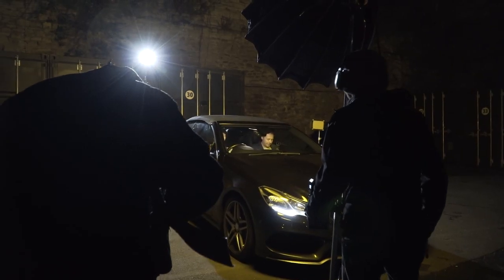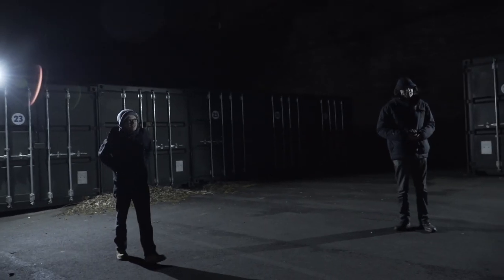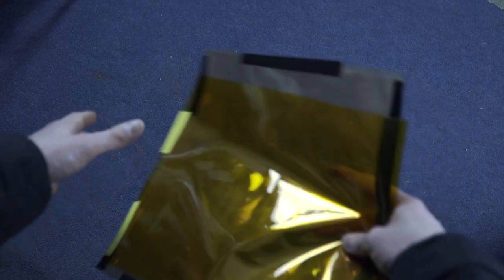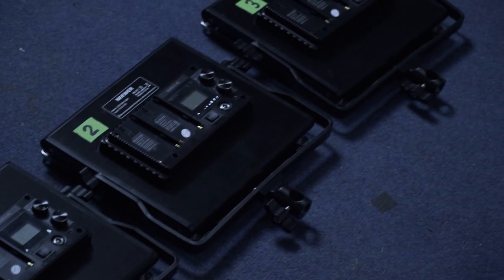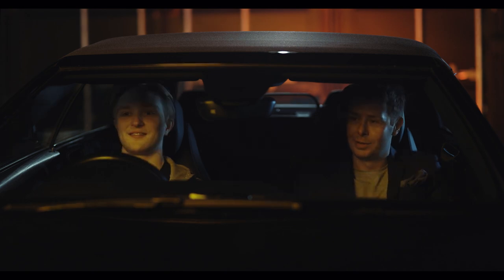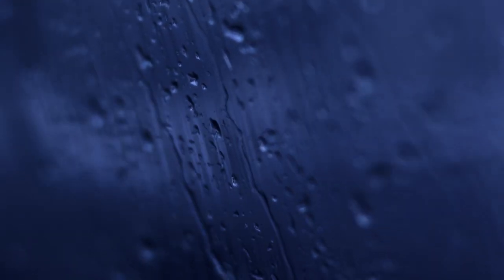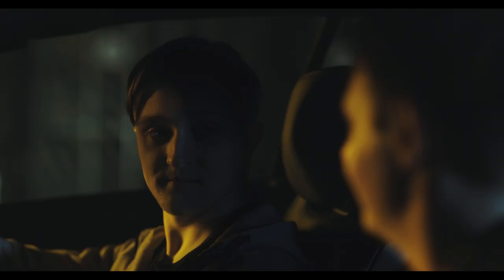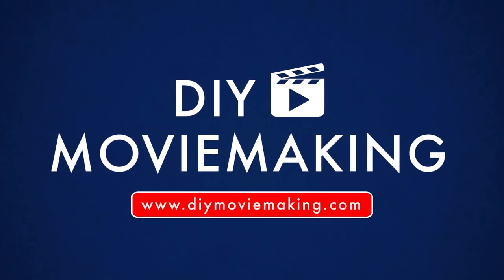How I lit a dramatic night time car scene | Cinematic lighting tutorial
►► Watch my FREE WEBINAR here: My Top 10 Tips for making your passion project on a budget

►► Check out my courses and learn how to make your best film on a budget

Steve Ramsden here with DIY Moviemaking and this week I’m going to show you how to easily and cheaply light a dramatic and cinematic night time scene set in a parked car - just like you’ve seen with Ryan Gosling in Drive and Daniel Craig in Skyfall. So if you want to try something similar on a budget, then stick around!

- Neewer light panels
- Light stands
- Red Coloured gel

In my film we have a scene with two actors, who secretly meet in the car and discuss something shady, so it seemed like a good excuse to create a fun moody lighting design. First for our key light, meaning our main light on the actors, I wanted to try and create a soft orangey glow to look like a sodium street light, and you can see this used quite a lot in films set in urban environments. For this I used my Aputure C300D Mark II light with the Light Dome II attachment, and clamped several orange gels inside it to create the correct colour. If you can find some CTO gel (meaning Color Temperature Orange), this will be a good start, but you will probably need quite a few sheets of it to create a deeper orange. In the end I combined some CTO with a few sheets of another gel called Deep Amber, and when held up to the light source it really kicked in lots of warm orange and looked pretty good. We set up the Aputure light on a C-stand with a sandbag, and placed it off to the left side of the camera, and you’ll see later on there was a good reason for putting it there.

Now you might be saying “I don’t have a fancy Aputure light, what can I use that is more basic or cheap?” and if you are just starting out with lighting, you can do a lot worse than buying a set of three LED light panels like this kit which I got from Neewer. I’ve found if you have an LED panel with some barn doors on it, if you want to create something similar to the light dome, you can make a pretty good cheap soft box by just adding something as some diffusion over the front. Just put your coloured orange gels inside first, and you should get a pretty similar look to what I did.

The main other light to think about is a back light, and I will often make the back light a different colour temperature to my key light to create some colour contrast. This way you have a warm light on the face, and a cooler back light around the hair or the edge of the face. For this scene I just used one of my light panels set on the coolest colour temperature which is the daylight setting or 5600, and I angled it in from the back and on the opposite side to the warm soft light. You could also raise this cool backlight up higher and pretend it is moonlight, though in our urban scene it was just meant to be another light on a nearby building.

Next, as a bit of fun we added a third light with a cheap red gel over it to look like the car’s tail lights, and added a nice extra colour into the frame.

So using this lighting design we didn’t have to move much to shoot the whole scene. We started off by filming our master shot from the front of the car. For the side shots, the background was a little dim and not very interesting, so we set up our third LED panel light and shone it at the storage containers in the distance behind. We wanted Matthew’s character to be a little more mysterious than Phil’s character in this scene, so we deliberately kept him more in the shadows and shone less of our key light on him, and it almost becomes a backlight.

Then to fill in some of these shadows and to add a little catch light into the eyes, I re-angled that cool LED panel at the back of the car a little, brought it closer and dimmed it down a bit. This just added some soft illumination onto the other side of Matthew’s face. and another easy way to do this is to just shine a torch or a phone onto a piece of polystyrene and bounce this light back into your actor’s face. This gave a really nice, dark, mysterious feel to Matthew’s shot.

And so that’s how we lit our car scene to hopefully look like a Hollywood movie. So you can always use this lighting plan as a starting point when trying your next short film project. And if you want to learn more about low budget filmmaking you can of course check out my full courses at DIYmoviemaking.com